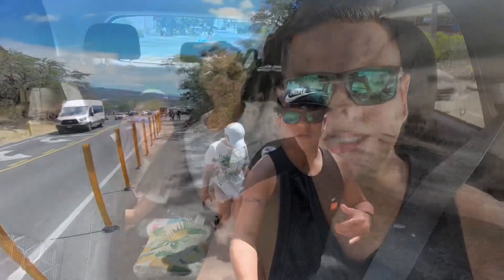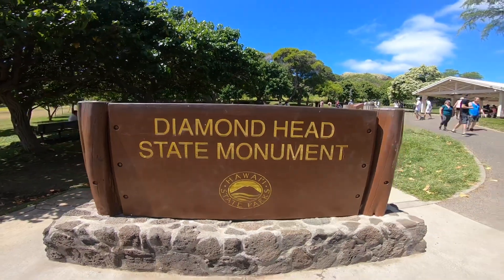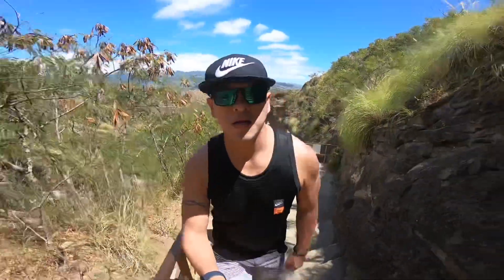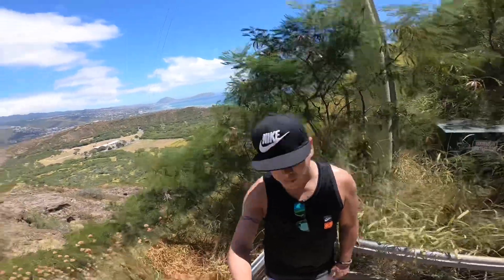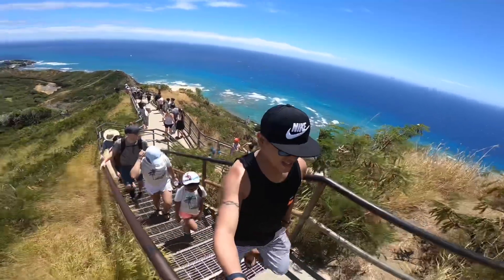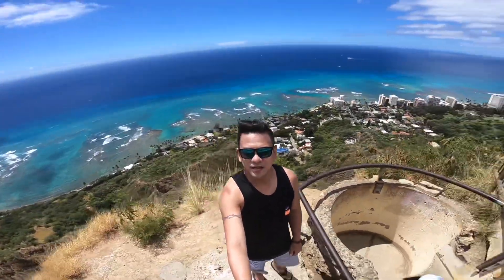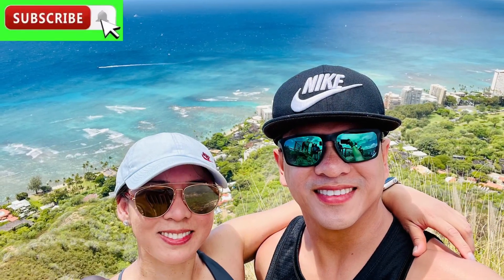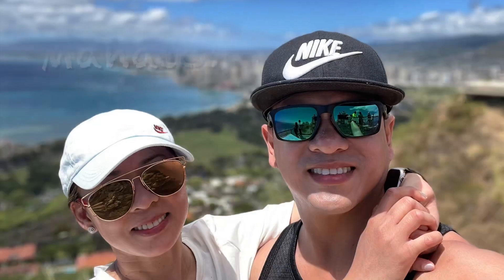Diamond Head | Hike | Oahu | Hawaii | Honolulu | Waikiki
Diamond Head is a volcanic cone on the Hawaiian island of Oahu and is the most popular Hawaii State Park. Hawaiians call it Lēʻahi (brow of the tuna) in reference to the formation’s ridgeline, which resembles the tuna fish’s dorsal fin. The British soldiers who visited the area in the 19th century thought that the sparkling calcite crystals on the neighboring beach were diamonds.

Diamond Head offers stunning views of the Pacific Ocean and Honolulu that you can hike to via a trail that takes you to the edge of the 300,000-year old crater.